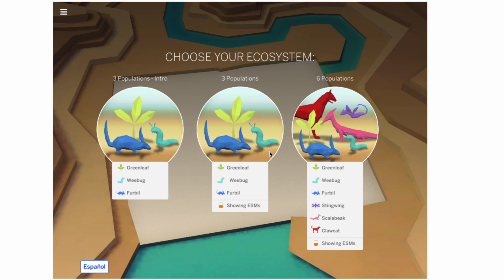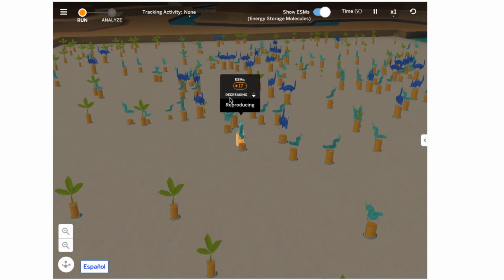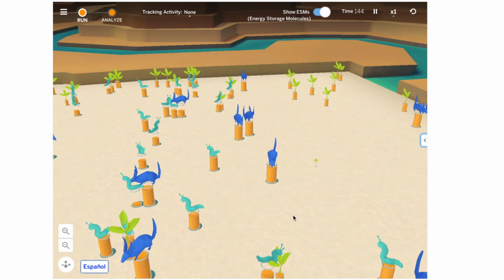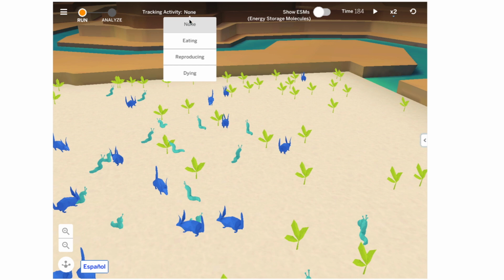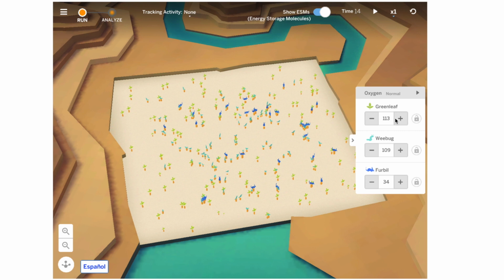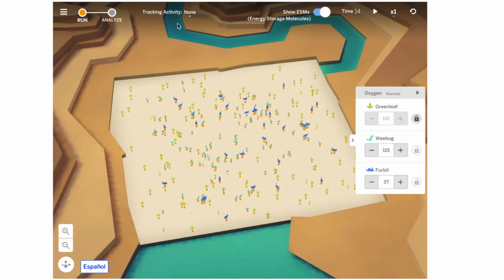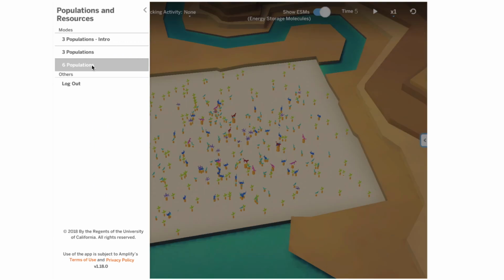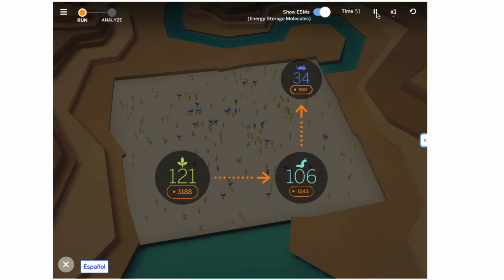Amplify Population Simulation Tutorial